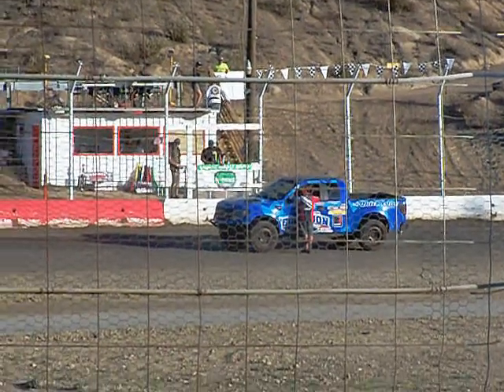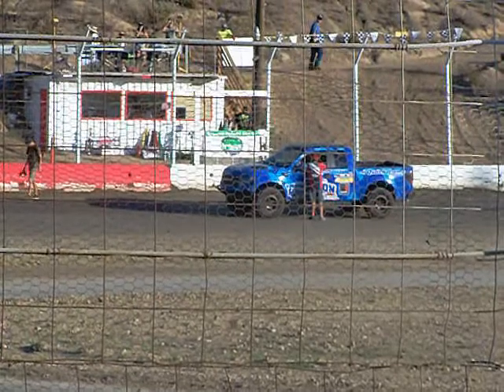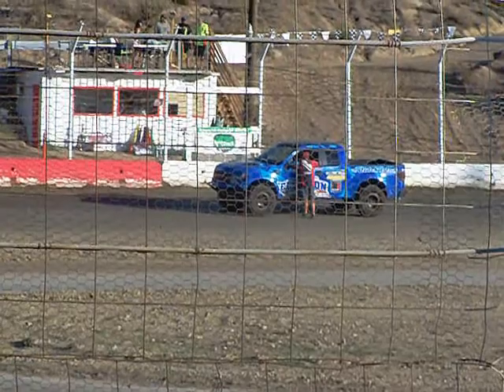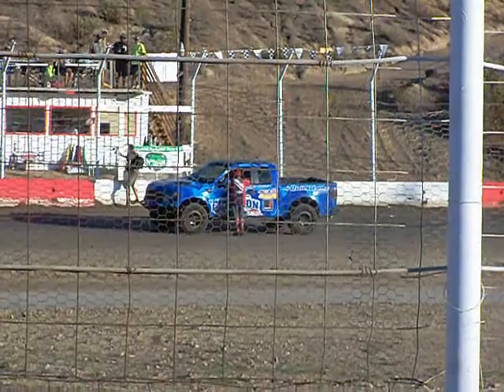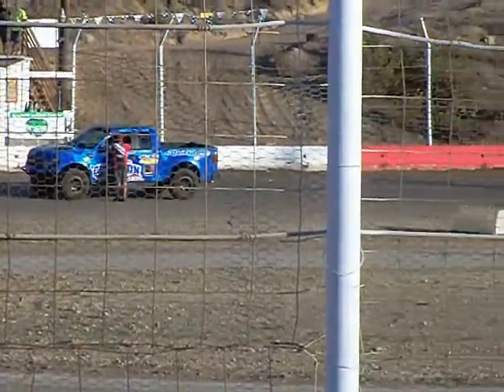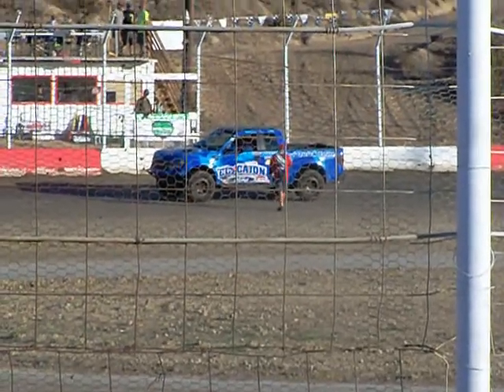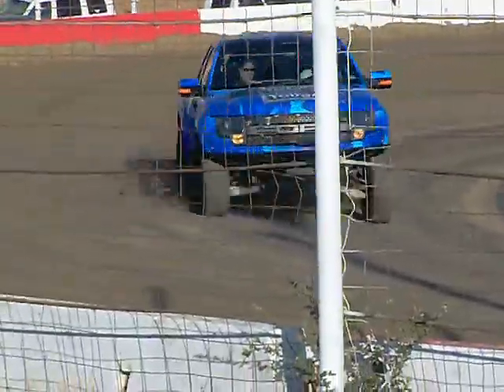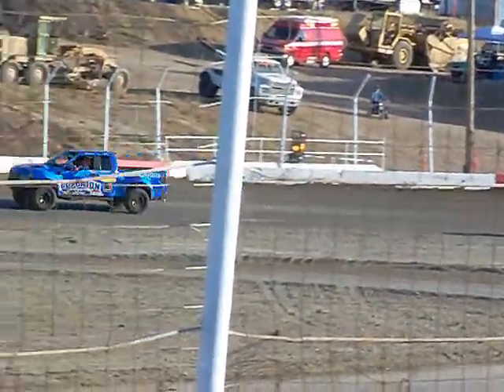2014 Ford Raptor 700 hp at Barona Speedway 7-14-2018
2014 Ford Raptor 700 horsepower roush at Barona Speedway paul dyke from el cajon ford taking a dare and racing around the track.